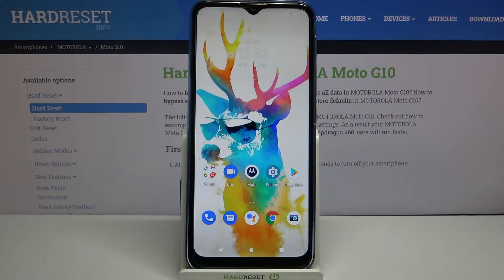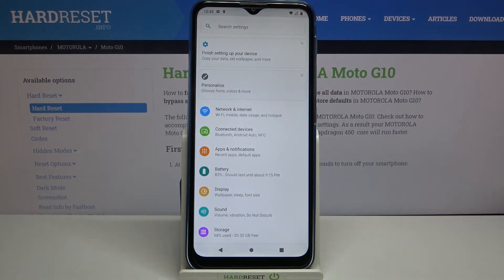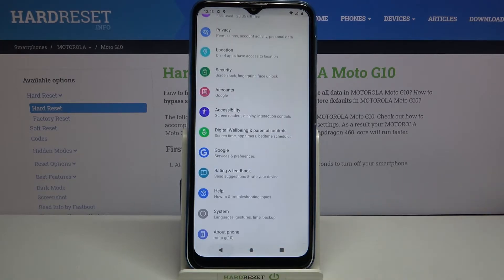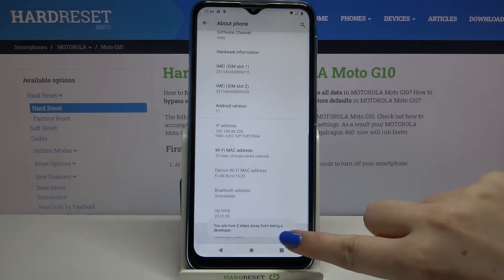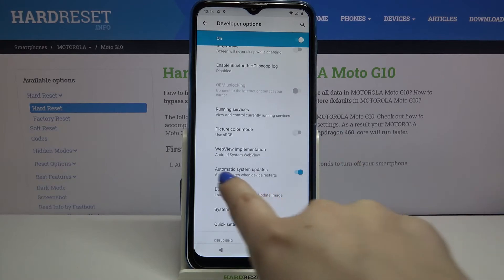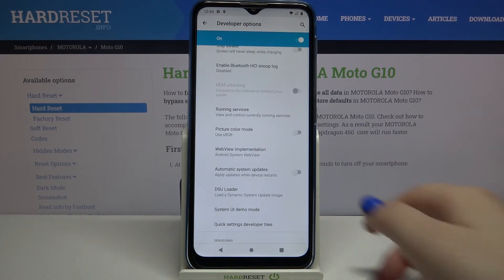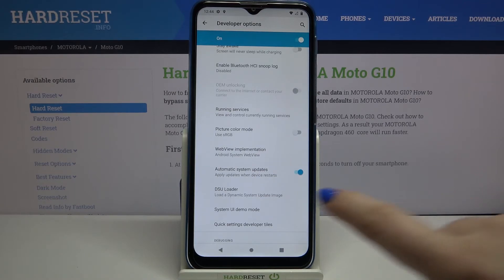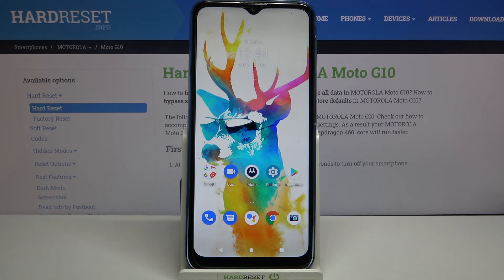How to Activate Auto System Updates in MOTOROLA Moto G10 – Find Automatic Updates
If you’re wondering how to update the system in your MOTOROLA Moto G10 automatically, without the need to download new versions manually, then let’s check above video! In this tutorial we’d like to share with you how easily you can find proper, usually hidden advanced settings and what to do in order to activate automatic system updates. Thanks to this your device will automatically updates itself after restarting it. So let’s follow all shown steps and successfully activate auto system updates.

How to check for system updates in MOTOROLA Moto G10? How to update system in MOTOROLA Moto G10? How to stay up to date with MOTOROLA Moto G10? How to find system updates in MOTOROLA Moto G10?